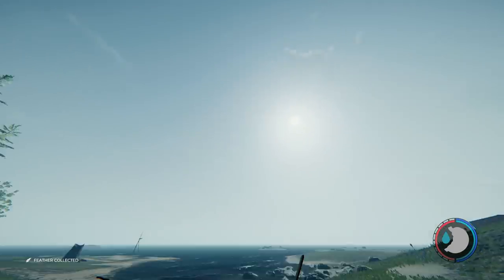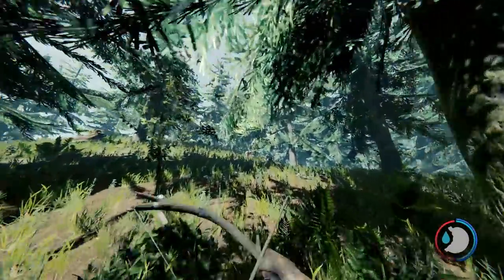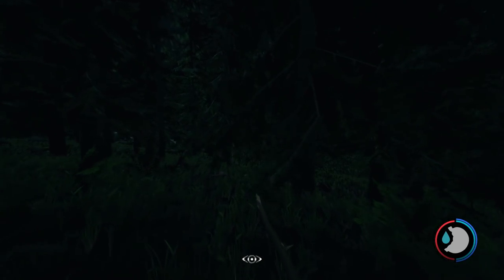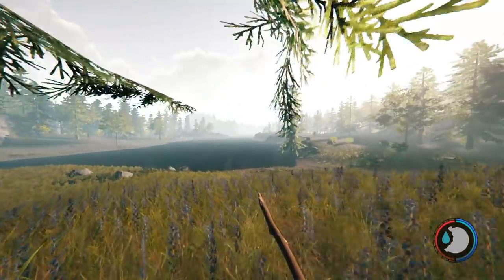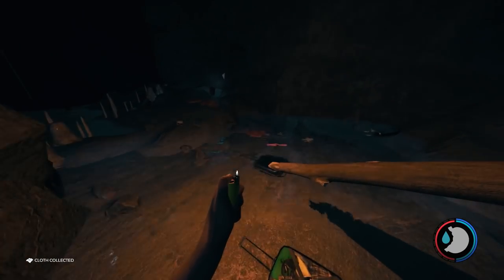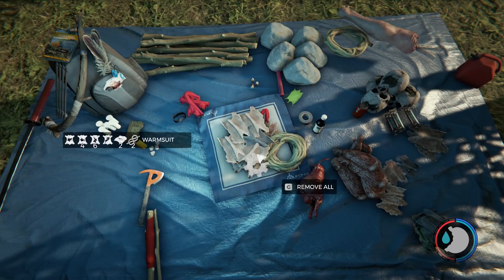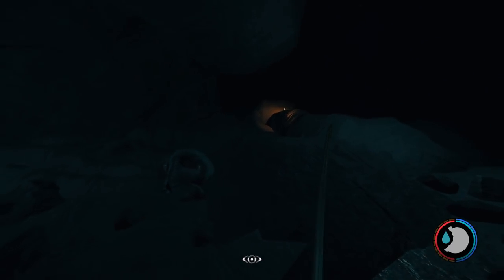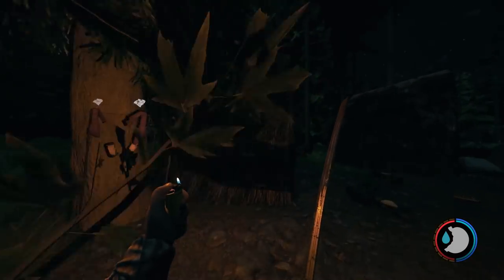►Warm Suit Guide, Tips & Suggested Path to Obtaining Warm Suit | The Forest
Was getting a few (whole 2 lol) questions on where raccoons can be found and tips on killing animals, so just all into one with the intent to being able to making any bag/animal related item~

Note: TheForestMap.com has an animal section that can show spawn points for animals :). Also in hard mode / and hard survival animals will spawn less often

*My preferred Animal Hunting Locations (there are a lot more than just these):*
Rabbit, found in almost every part of the map (west beach) 0:40
Deer, wooded areas (extremely seldom seen in large open areas): 2:40
Raccoon, similarly to the deer (also in video I get the deer and raccoon in the same spot) 2:40
Boar, Northern part of the map (snow and the edge of the snow biome) 5:45

Bobo what about traps!??! If you're in an area you hang around, like your base, that has the animal you want (besides large size animals you can't trap those), then go for it but it's really slow and takes a lot of sticks lol. Clear the trap out as it is getting dark so you might have a chance to nab a raccoon~! Traps are not bad, they're just too slow for me :P

Also some caves like Cave 5 have a number of cloth suit cases

Rope:
10 cloth = 1 rope, or almost any village will have at least one rope in one of the huts (in my experience expecting two isn't unreasonable). The rope will respawn, given time away sleeping or save/exiting.
And cave 2 treasure trove (where the modern axe is) has some

*Recipes*
Spear = 2x stick (amazing vs deer), no need to upgrade it'll 1 shot as a weak spear (upgrade better vs cannibals though, and nice looking for hanging on walls)
Rope = 10x cloth
Bow = 1x rope 1x cloth 1x stick
5x Arrows = 5x feather 1x stick (I said = feathers in the vid cause I'm really special... lol)

Skin Related Unlockables:
Fur Boots = 3x rabbit skin 2x rope
Berry/Mushroom Pouch = 2x rabbit skin
Quiver = 3x rabbit Skins 1x rope
Small Rock bag = 1x rabbit skins 1x rope
Rock bag = 1x boar skin 1x cloth 3x rope
Stick Bag = 1x rabbit skin 3x cloth 2x rope
Spear Bag = 2x deer 2x boar 2x cloth 3x rope
Waterskin = 2x deer 1x rope
*Warmsuit* = 1x raccoon 4x boar 6x deer 1x rabbit 2x cloth 2x rope

If you were going for all in one run (lol, good luck on hard mode - lots o waiting then):
11 Rabbit Skin, 10 deer skin, 7 boar skin, 1 raccoon skin

Easy to get some early feather farm by just finding a rock, spot on the ground, or body a bird lands on and then just hanging out spawn camping birds lol (they tend to land in the same spots once you see them). Also a few bird houses will keep you well feathered, given time.

Spear = your large game animal weapon
(1 shots all animals but crocodiles, which take two)

Bow = small game, and in combat good for head shots.
(1 shots small game, and is faster if you happen to miss; however, if you get good at aiming the spear then honestly use the spear instead. I have trouble aiming the spear reliably on smaller targets, extremely easy once you're used to it for larger ones though.)

►Special Thanks

Genzo

Last song is The Forest's (Credit's song)

Get partnered with Curse Gaming -
(music and tracking social tools)